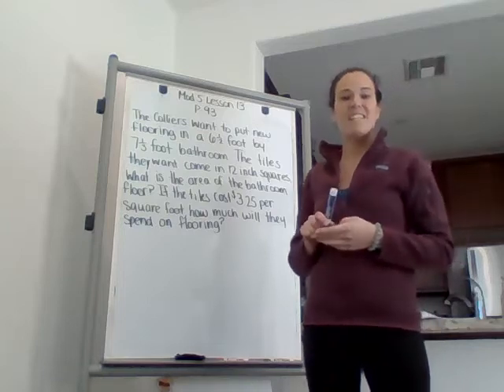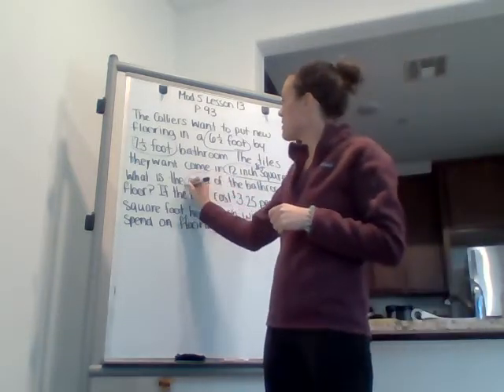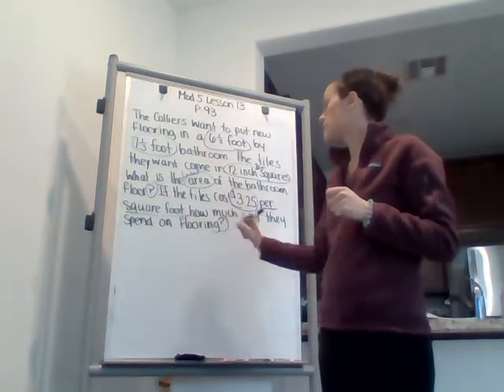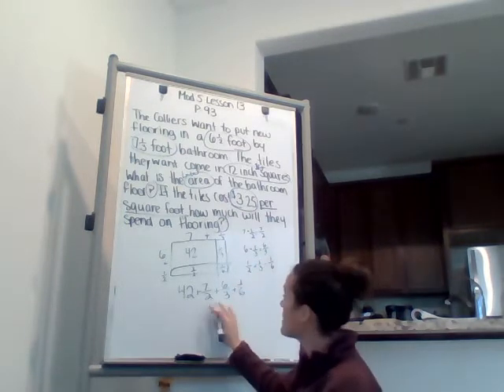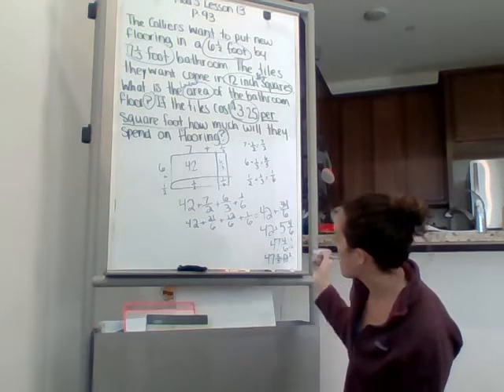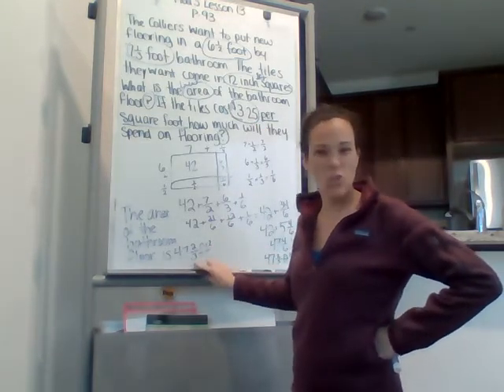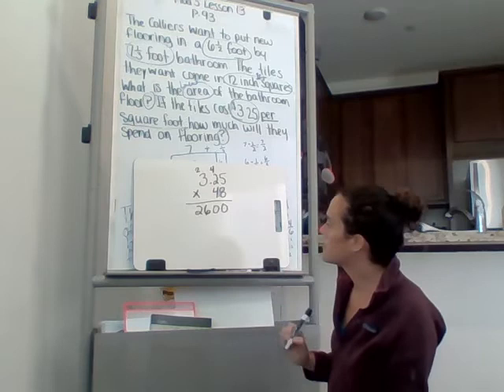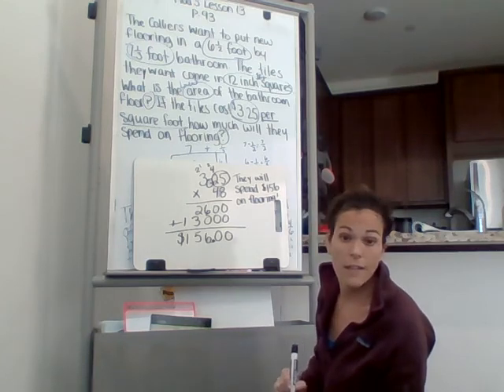5 | Math | M5L13